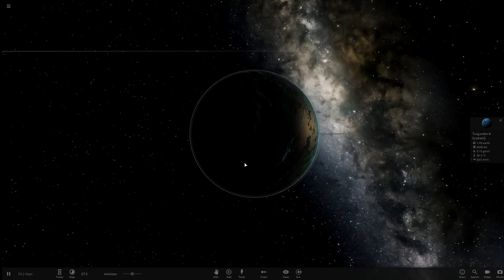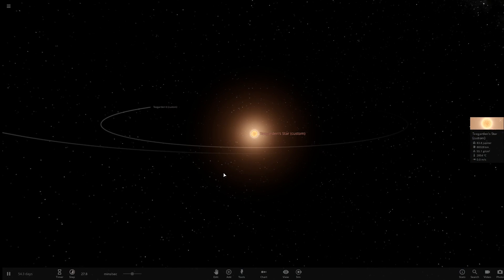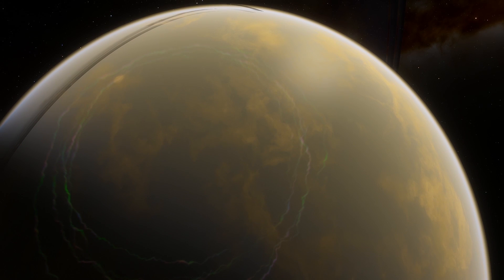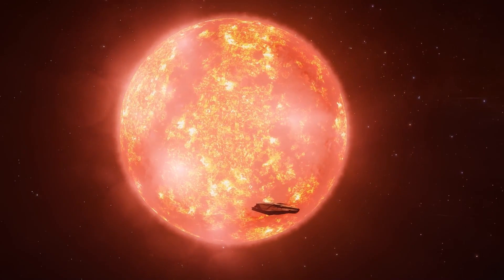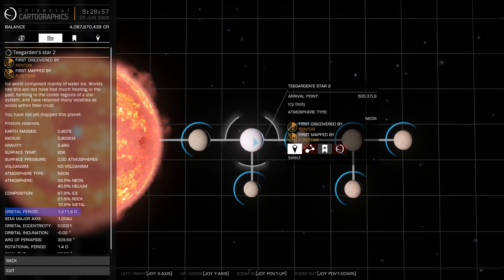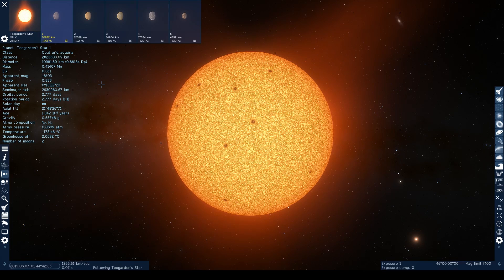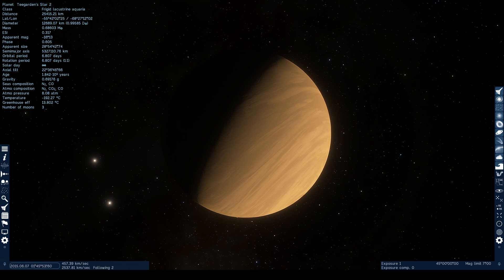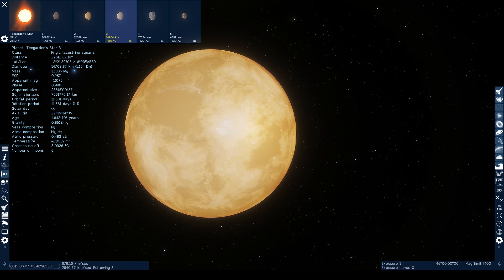Elite Dangerous vs Space Engine - Teegarden's Star New Discoveries (Exo-Planets)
New Exo-Planets found in Teegarden's Star.  A little over 12 light years away from Earth, a set of new exoplanets have been discovered by the Institute of Space Studies of Catalonia.  The star around which they orbit is called Teegarden's Star which itself was only discovered in 2003.  With this new information to hand, I thought it would be fun to jump in to two of the most popular space simulators, namely Elite Dangerous and Space Engine and see how the Teegarden's Star system is represented.

Teegarden's Star then is interesting, because the two newly discovered worlds are very likely within the habitable zone of the star system.  This means the location is conducive to both water *and* life.  Of course, even though the planets *have* been detected, there's no data to suggest their makeup, which means we don't know if they have atmospheres etc.

Both Elite and Space Engine rely on real world star data for the stars closest to Earth...this means that in terms of what is actually currently known, they should be accurate.  Where there are gaps in known data, the software of each game fills in the gaps with procedural generated worlds and stars.  Both softwares have an accurate astrophysics model, so they can often be surprisingly accurate when filling in such gaps.

[Video Re-uploaded Due to Rendering Error)

"Habitable Zones Around Main-Sequence Stars: New Estimates" by Kopparapu et al.(2013), Astrophysical Journal, 765, 131
"Habitable Zones Around Main-Sequence Stars: Dependence on Planetary Mass" by Kopparapu et al.(2014), Astrophysical Journal Letters, 787, L29